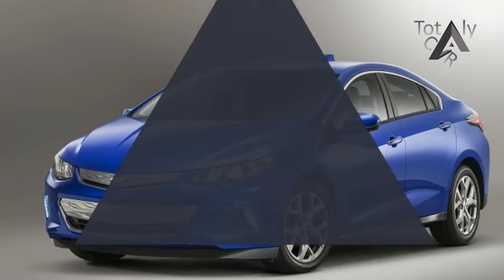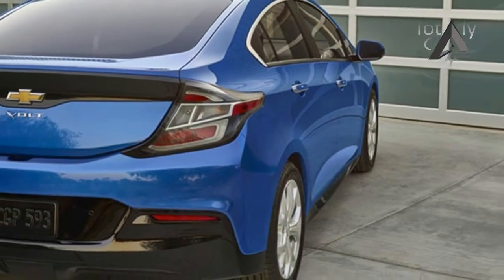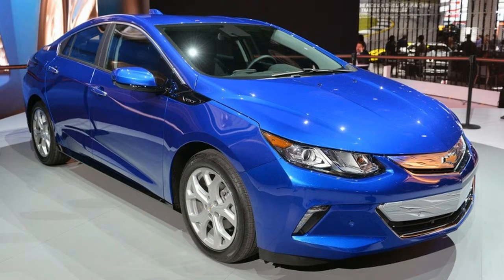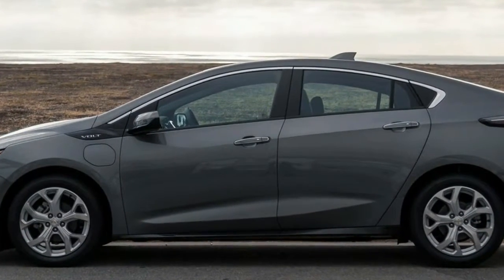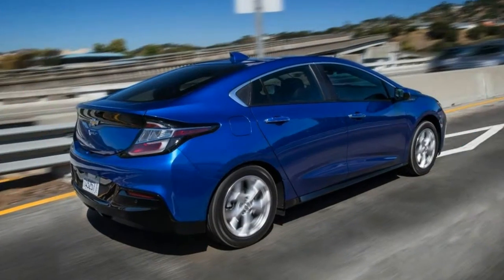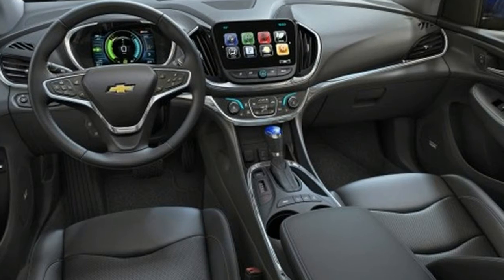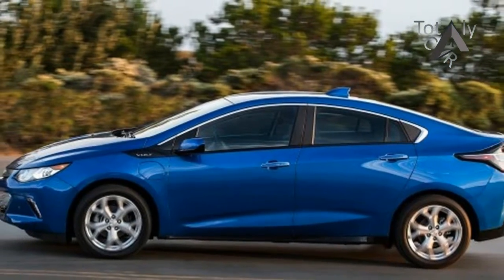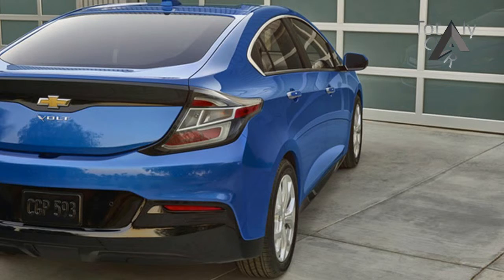HOT NEWS !!2018 Chevrolet Volt Price & Spec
HOT NEWS !!2018 Chevrolet Volt Price & Spec - The 2018 Chevrolet Volt is a dual-personality compact five-door hatchback that can be driven solely on electric power for typical day-to-day driving—but it also offers the backup of a gasoline motor for long-distance trips.

‎$34,095

Popular Post !